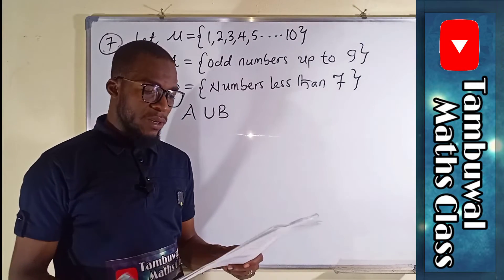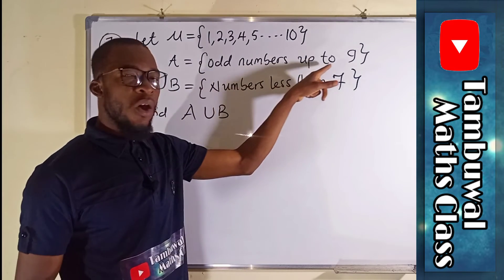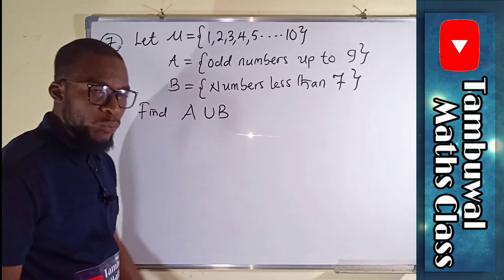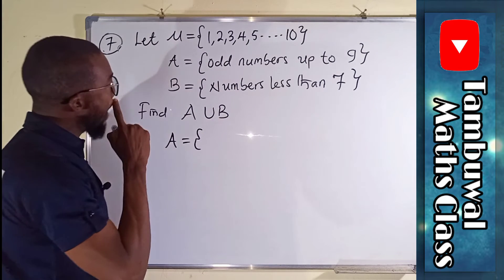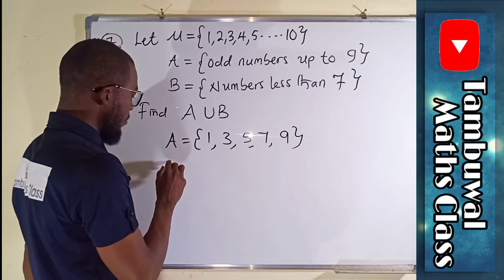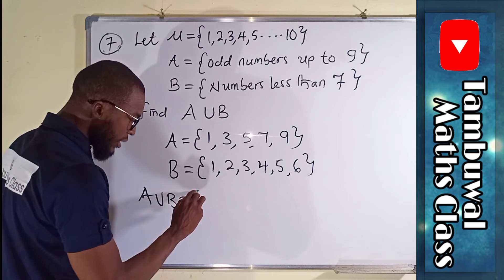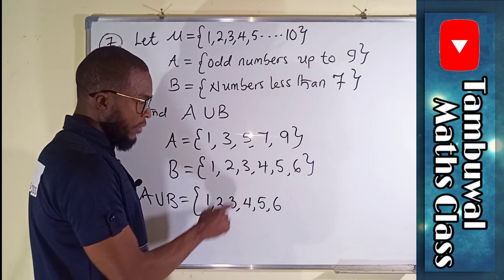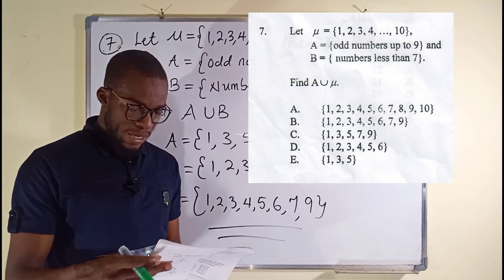NECO 2020 Question 7 | Set Theory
Neco 2020 objective questions